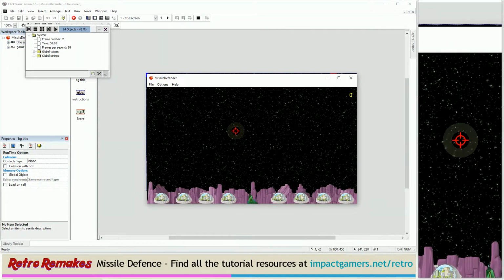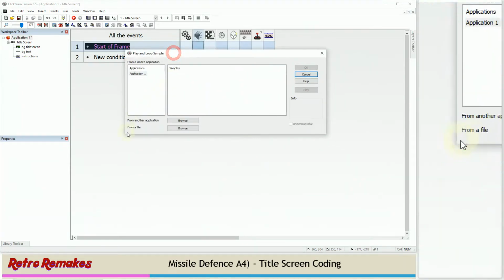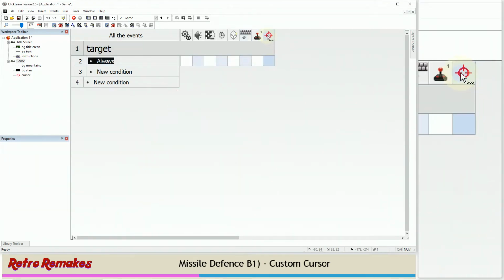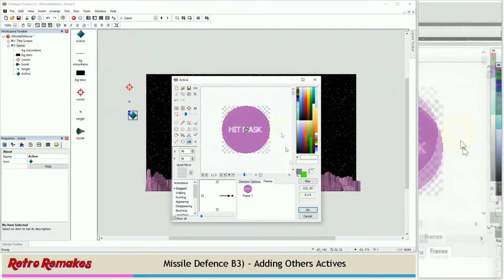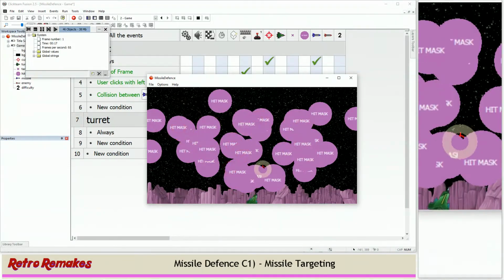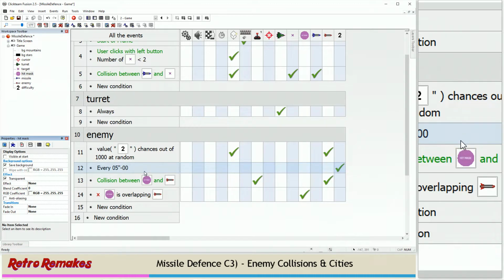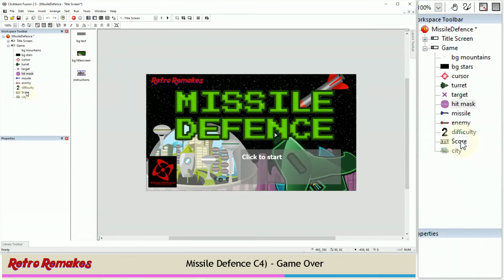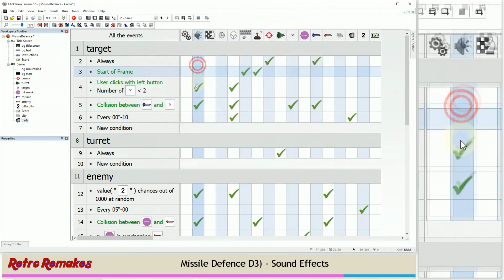RetroRemakes - Missile Defence - Clickteam Fusion 2.5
The following tutorial is for Clickteam Fusion 2.5 (full or free editions

The tutorial is suitable for people who have covered the basics of Clickteam Fusion and have an understanding of its layout.  Suitable for all ages but is aimed at the ages of 8-14yrs. Rated a beginners normal difficulty (out of easy, normal, hard).

The tutorial will cover how to make a retro remake of Atari’s Missile Command,
The video is 40mins long and demonstrates Fusion use in Windows.
The instructed are split in 4 sections, with 4 parts in each over 23 pages.

We would recommend running the tutorial over 2 (or 3) 45 min sessions to allow maximum learning and engagement.